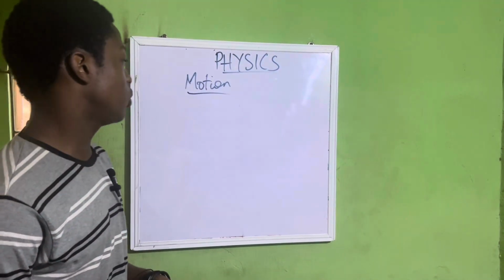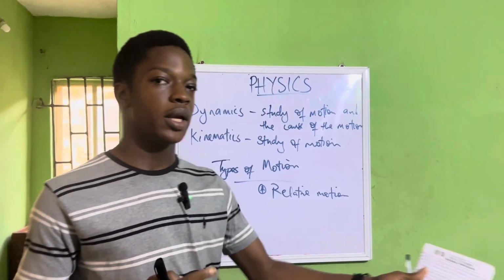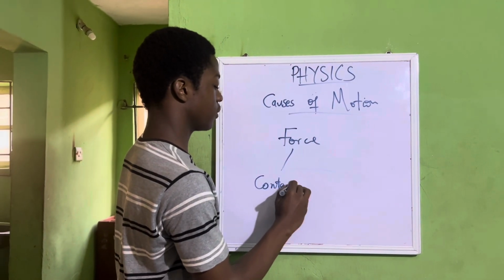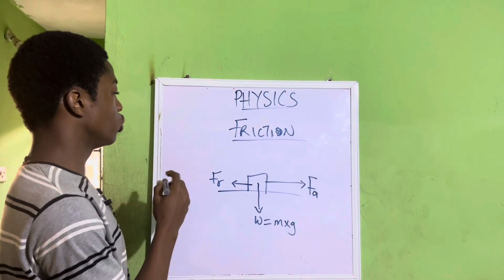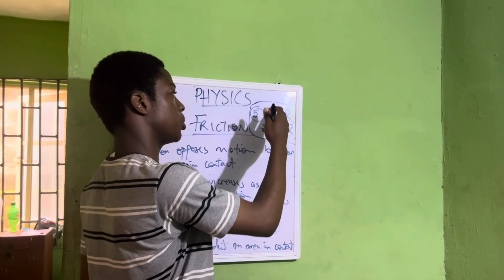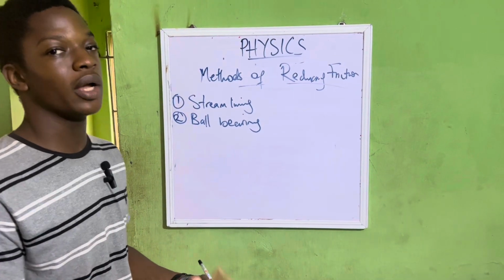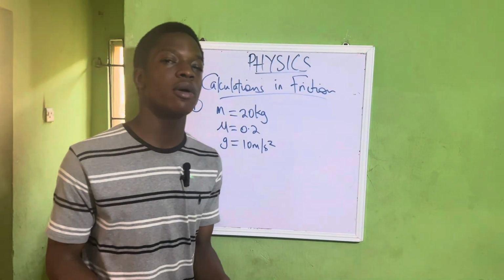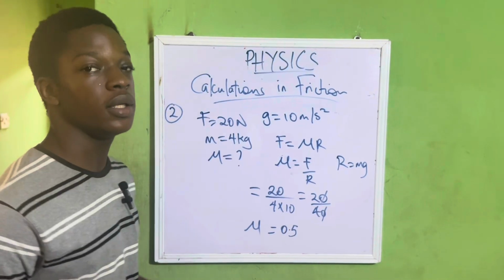MOTION(TOPIC 2 in PHYSICS)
Everything a Jamb student needs to understand about the introductory aspect of MOTION.